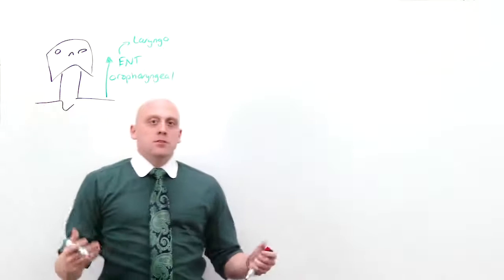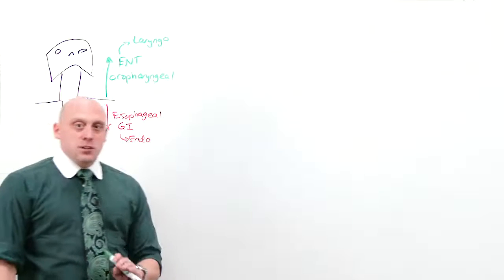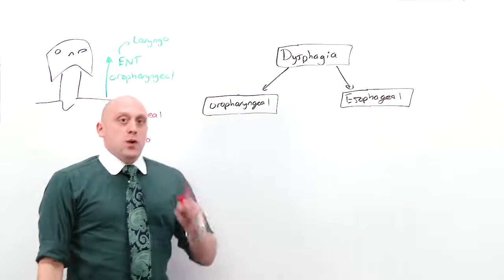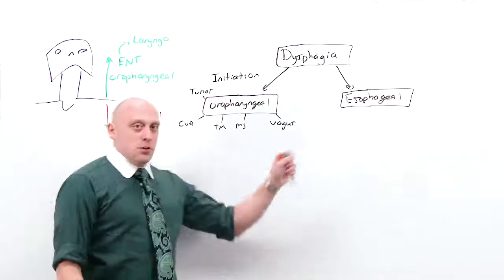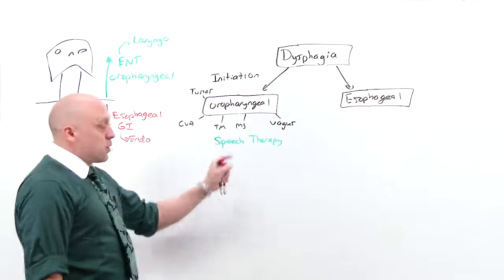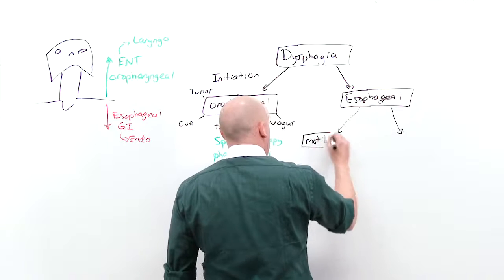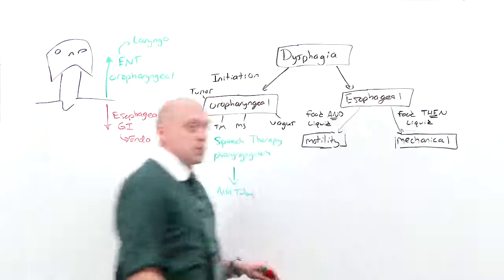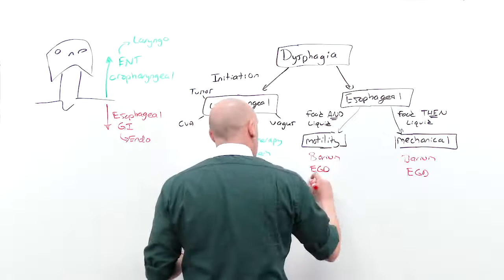20. Approach to Dysphagia (Medicine Must-know for interns)